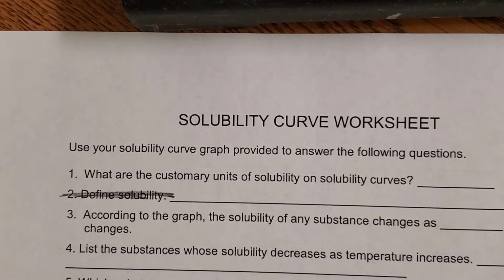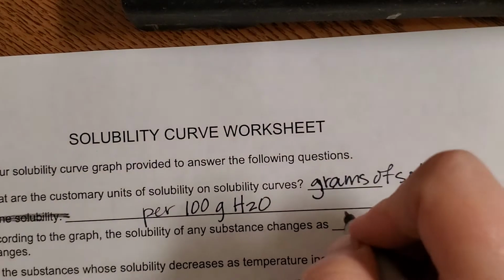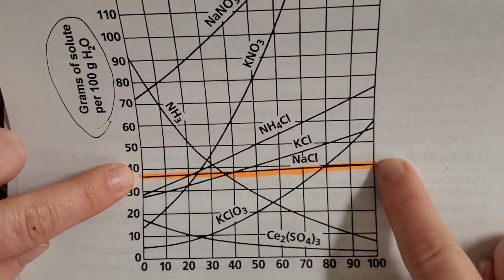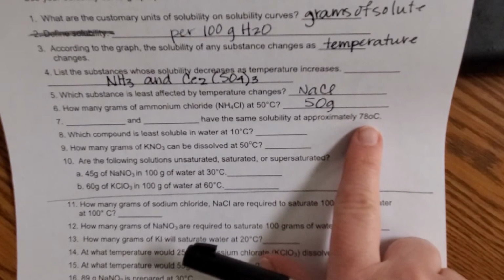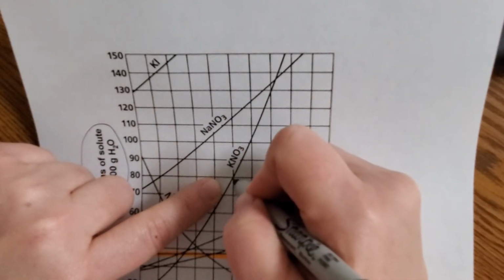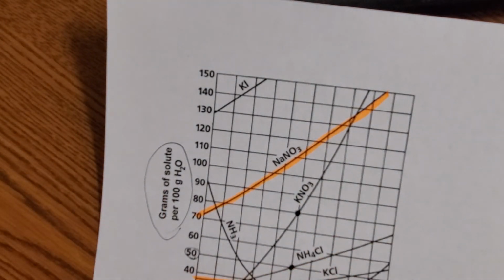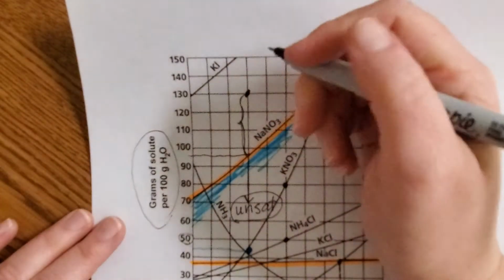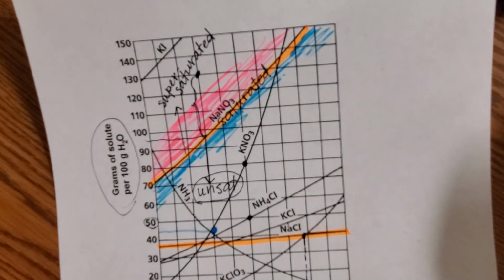Solubility curve examples